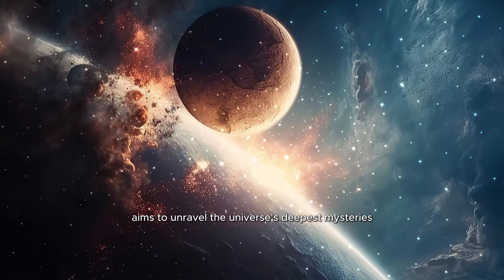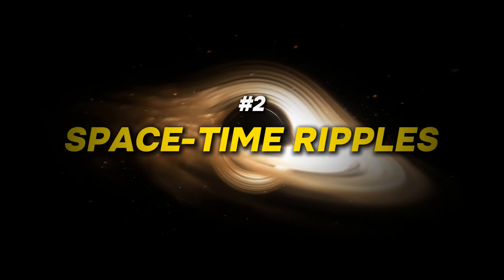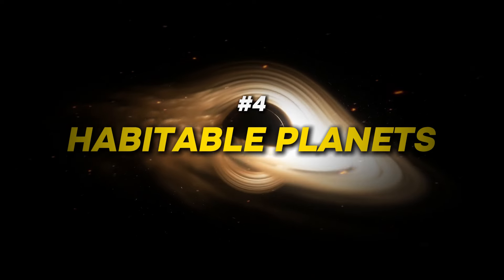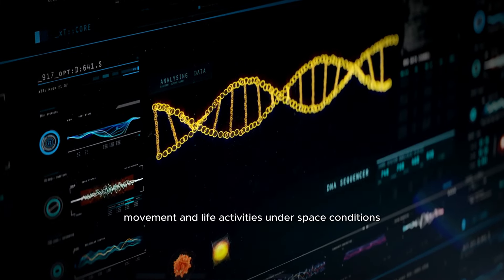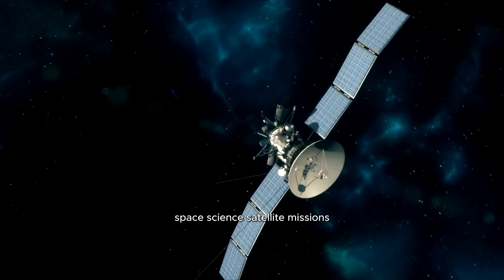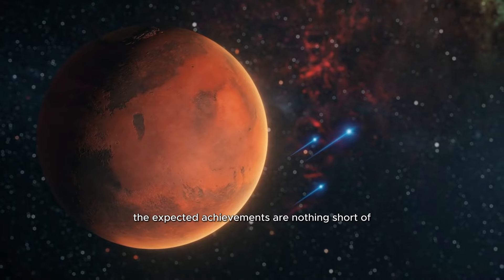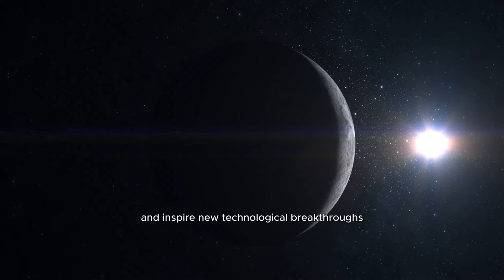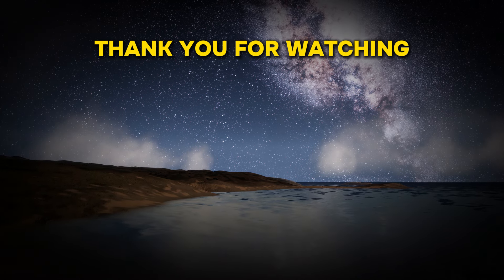Ambition: China Releases First Roadmap for Space and Exploration Through 2050!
China has just released its first-ever "National Medium- and Long-Term Development Plan for Space Science (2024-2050)", and it's nothing short of revolutionary! This ambitious roadmap outlines five major themes—from exploring dark matter and gravitational waves to searching for extraterrestrial life. Over the next few decades, China plans to launch groundbreaking missions, build lunar bases, and even set its sights on Mars exploration!  Join us as we dive into this cosmic blueprint that's set to reshape our understanding of the universe and possibly position China as the next space superpower.